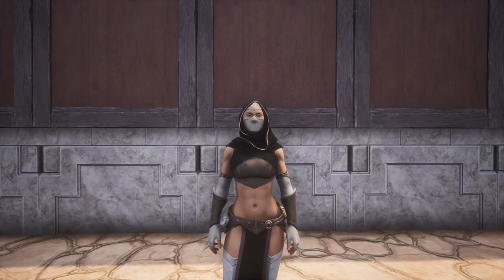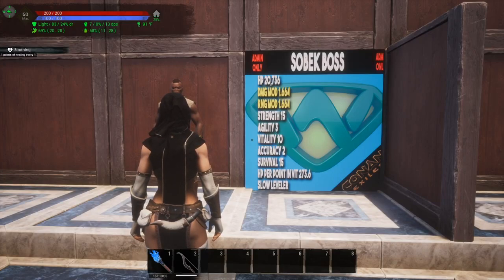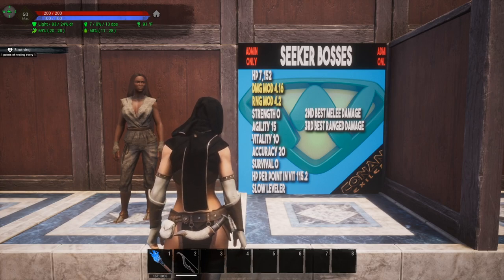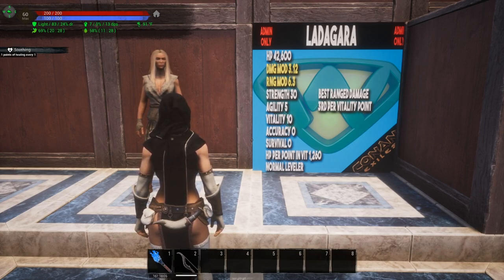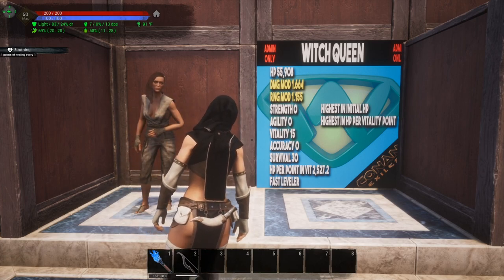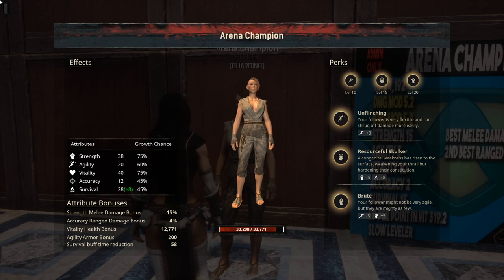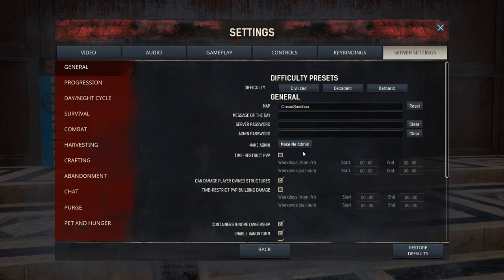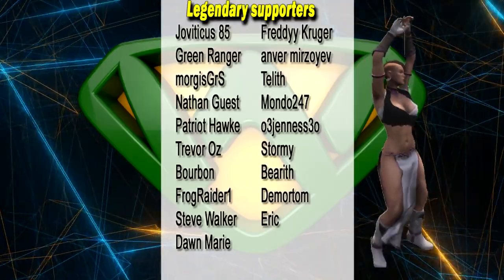Demi god Thralls Conan Exiles 2020